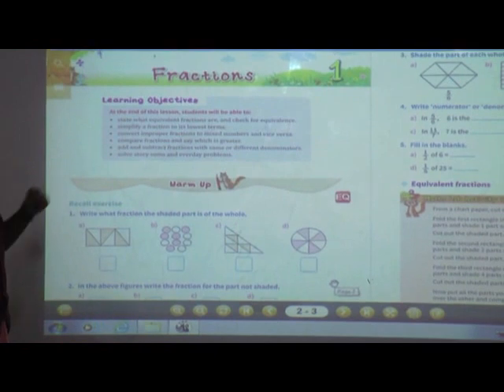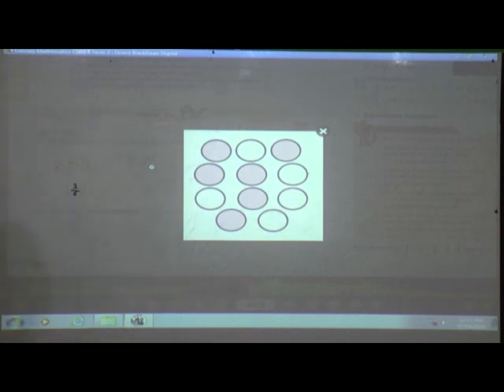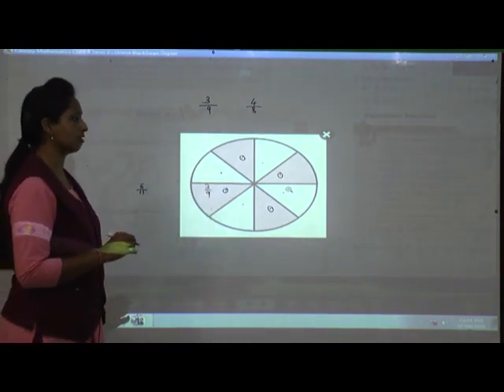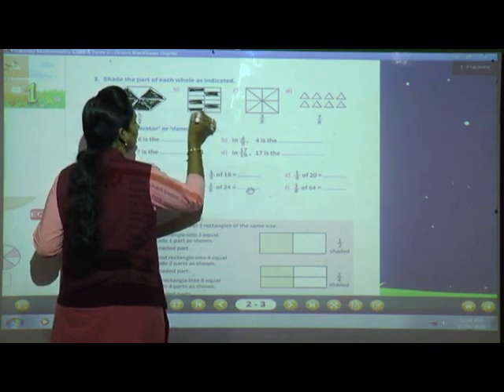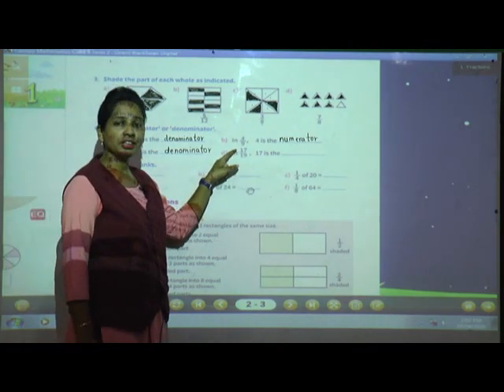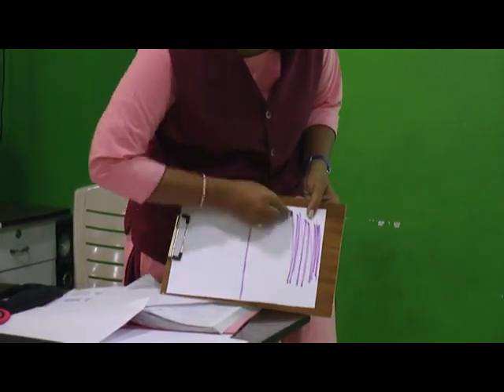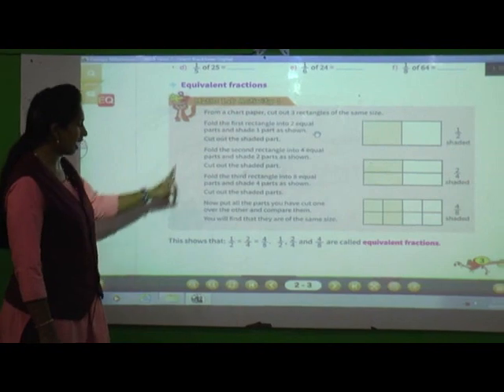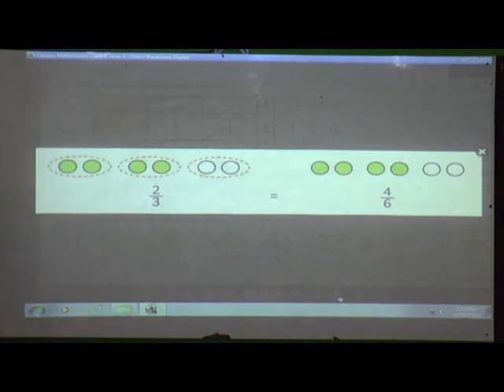Episode 60 Std IV Maths L No 01